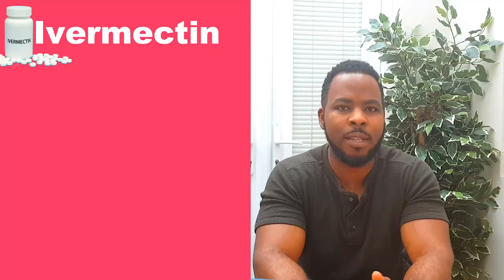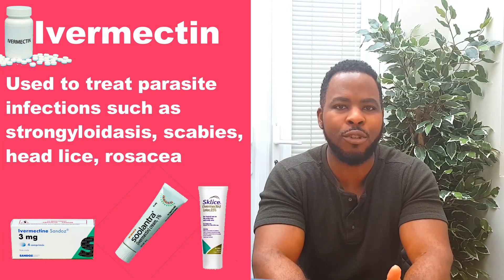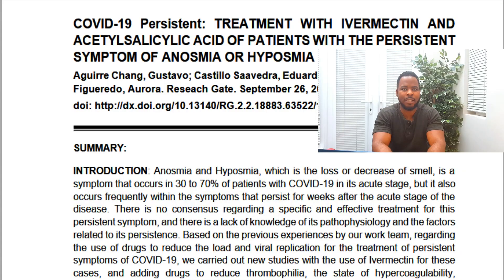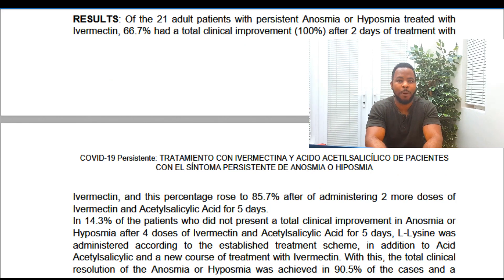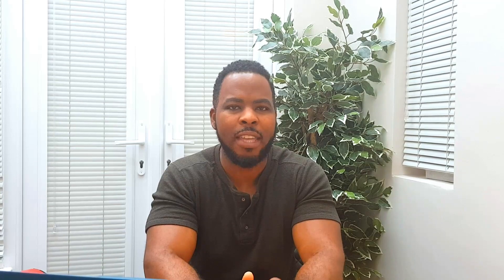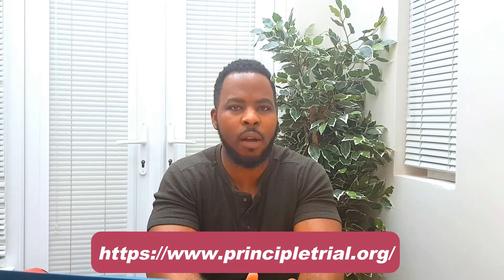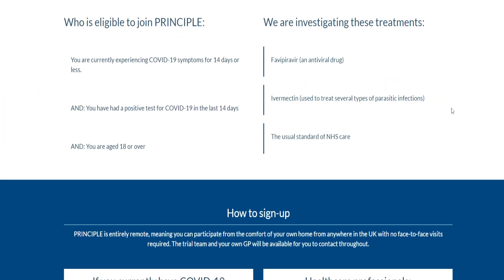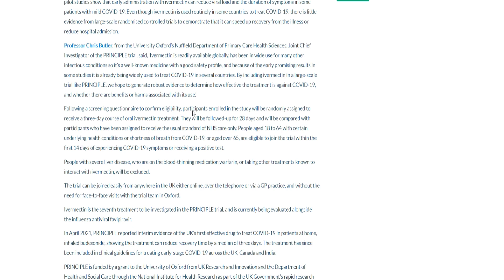Can IVM Treat Covid Loss Of Smell | Long Covid Syndrome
Ivermectin is an anti-parasitic drug that has been shown to have anti-viral properties and currently being studied under the UK PRINCIPLE trial. Ivermectin is already being used in several countries such as India, Brazil and Hungary as it has shown to reduce the severity and duration of covid symptoms, prevent hospital admissions as well as prevention of covid symptoms.
Here, we focus mainly on Ivermectin as treatment for covid loss of smell (covid anosmia) and studies have shown that Ivermectin also helps with other symptoms of long covid syndrome such as brain fog and headaches.
This would be useful in areas where other treatments for loss of smell have failed such as smell training, zinc, vitamin A and steroid therapy.

Is there any real EVIDENCE that IVERMECTIN can be used to treat COVID 19 & LONG COVID?

COVID-19 Persistent: TREATMENT WITH IVERMECTIN AND ACETYLSALICYLIC ACID OF PATIENTS WITH THE PERSISTENT SYMPTOM OF ANOSMIA OR HYPOSMIA.